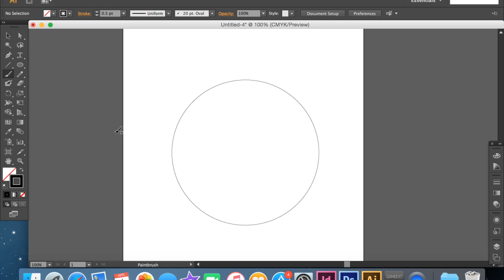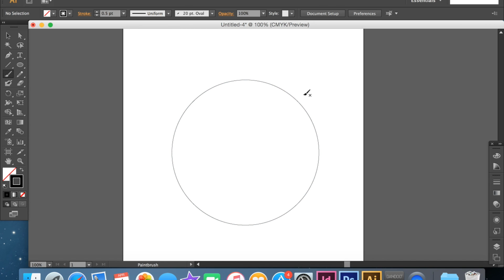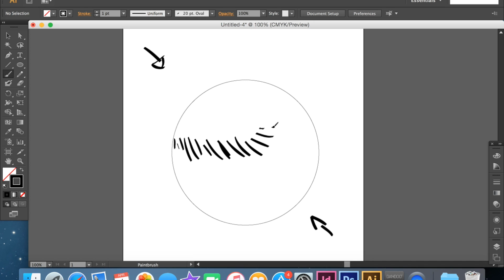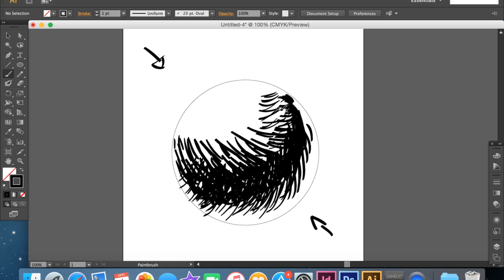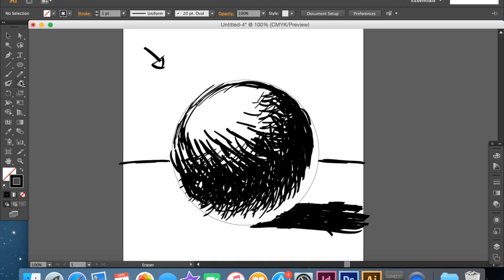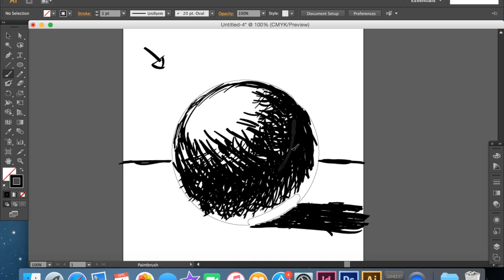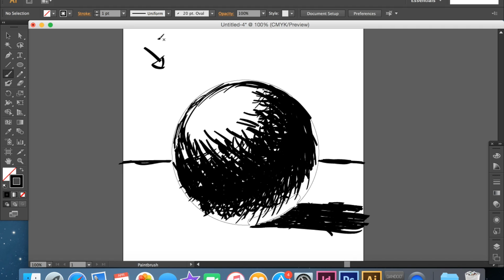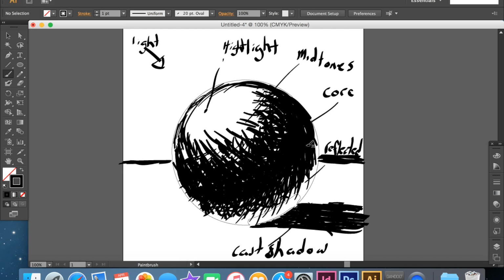Drawing tutorial #1 - Sphere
Drawing a sphere